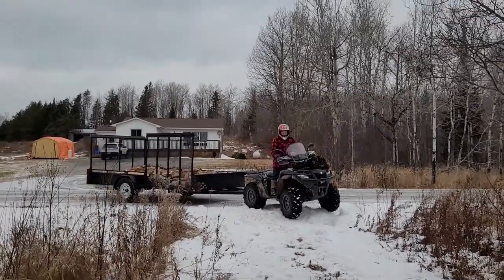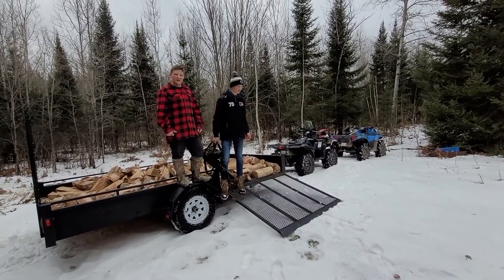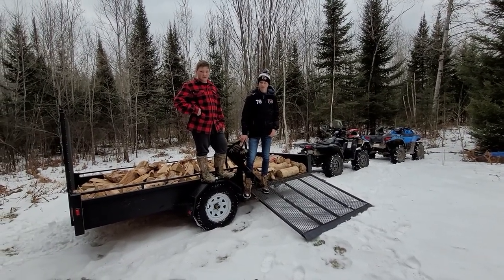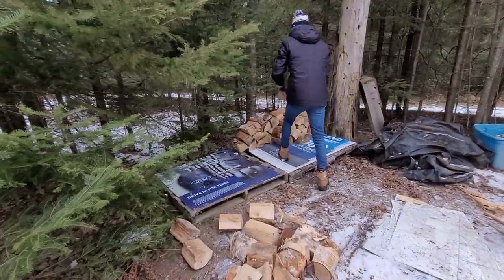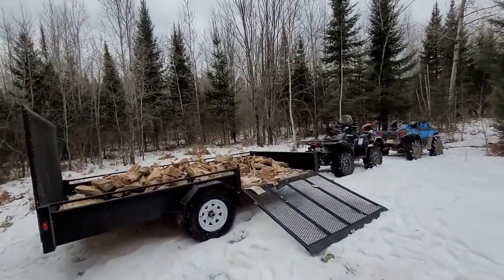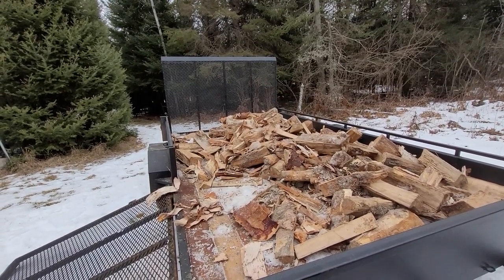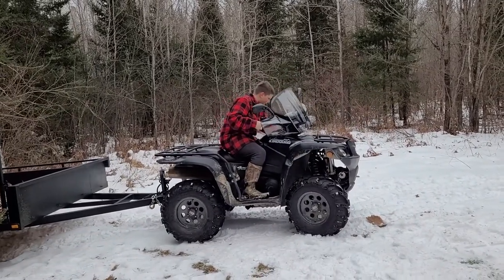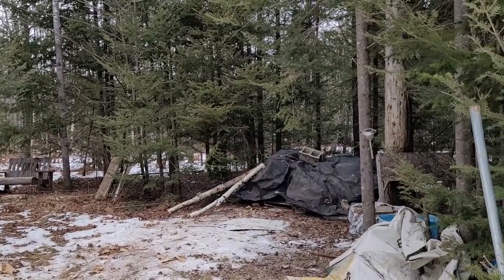Towing a Load of Birch with a King Quad 750 - December 2021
Moving 1760 lbs of birch on a 12'x80" trailer with a Suzuki King Quad 750. Total load of 2610 lbs pulled through light snow and down a bush trail - impressive performance.